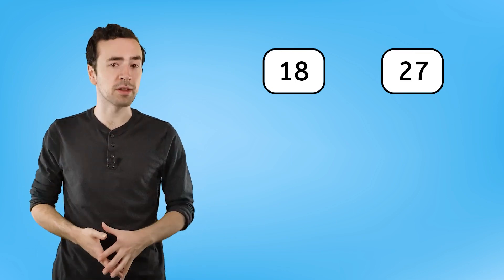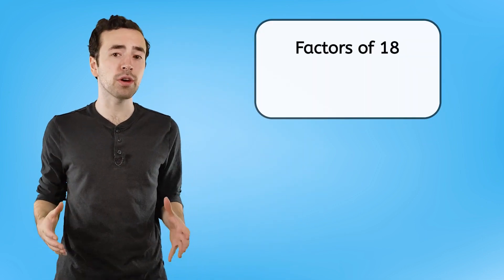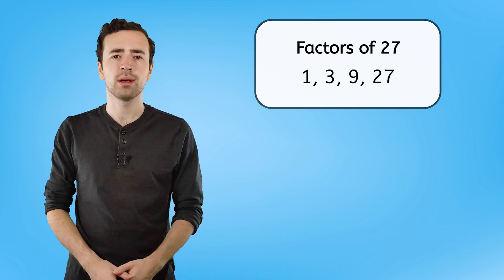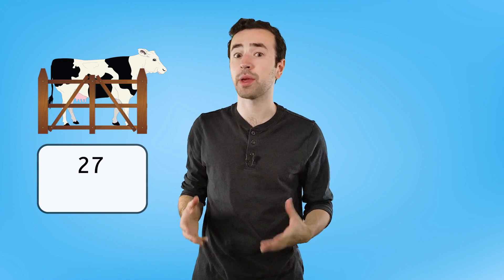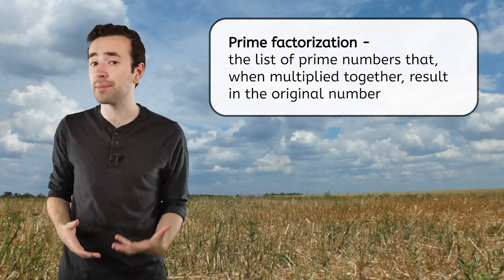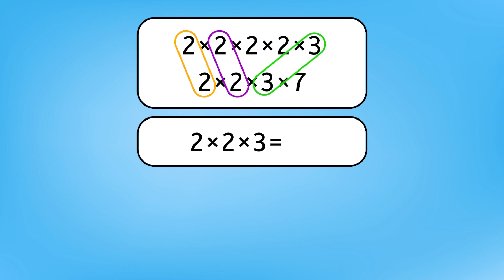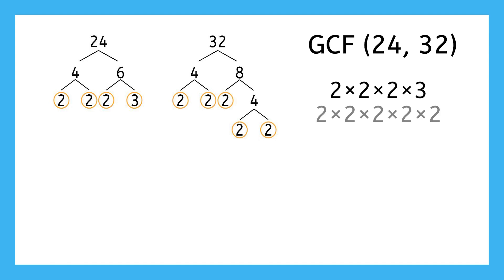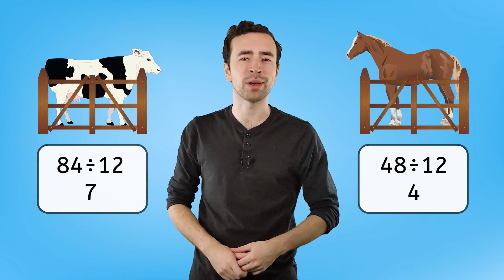GCF - Finding the Greatest Common Factor for Sixth Grade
What is the greatest common factor? In this sixth-grade math lesson, students will practice finding the GCF of a set of numbers. This lesson is part of Miacademy’s Math: Level G course.